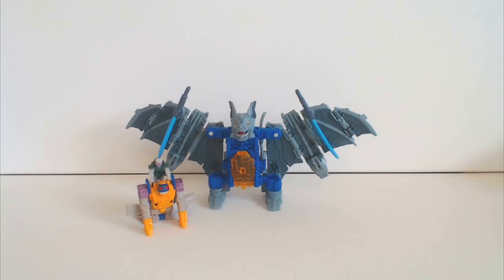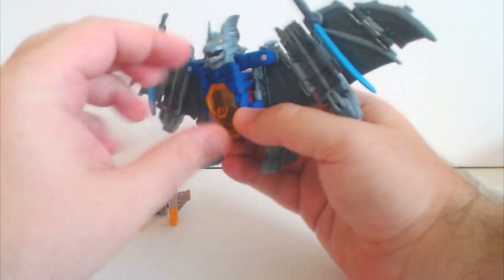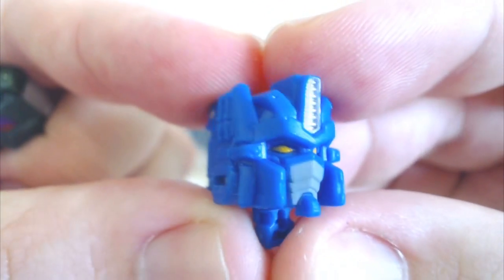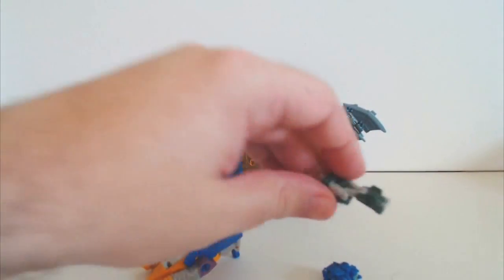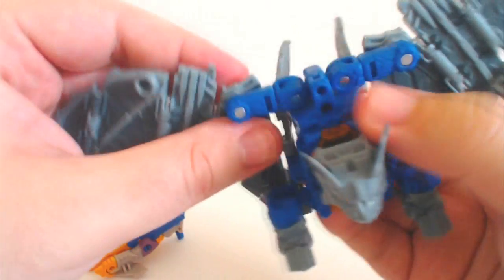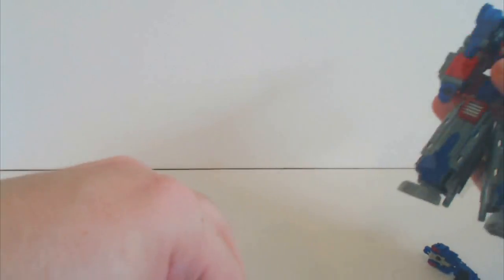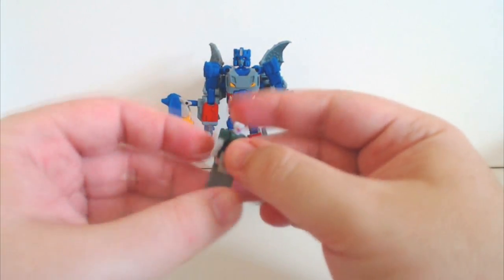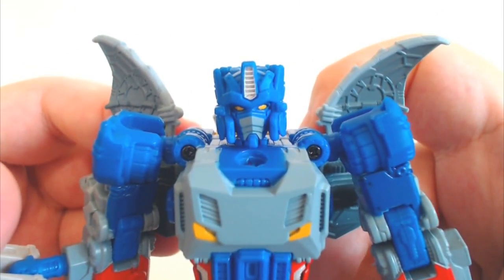TRANSFORMERS - TAKARATOMY - E-HOBBY: CONVOBAT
A little CONVO about a MEGA cool figure!

BAT your eyes at it?